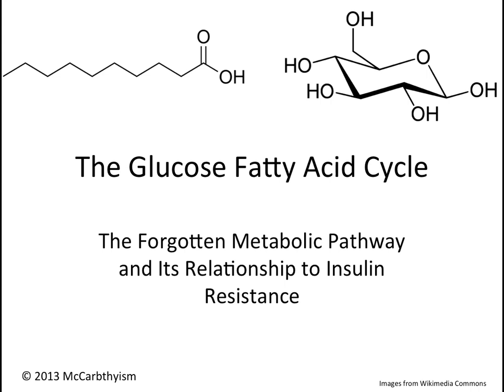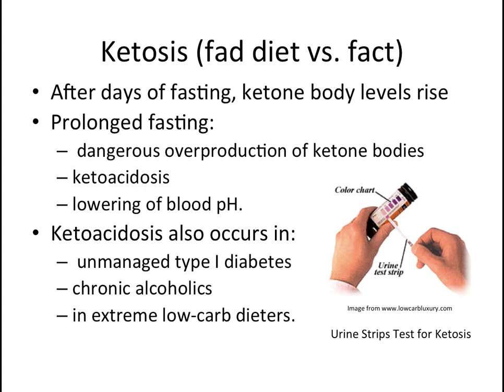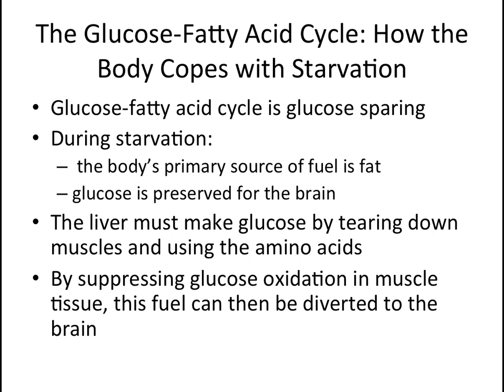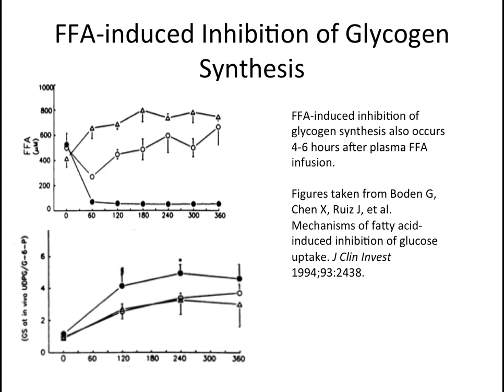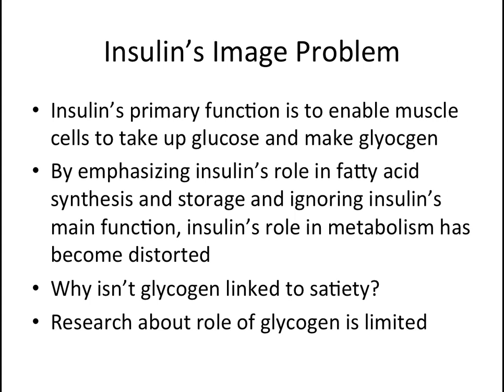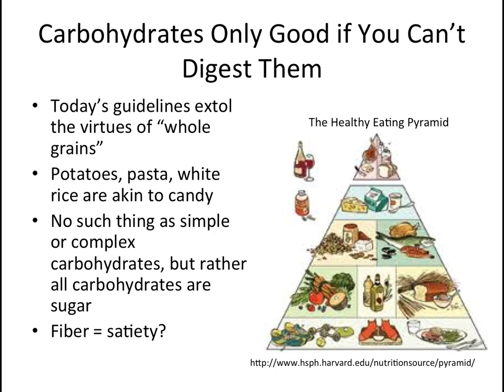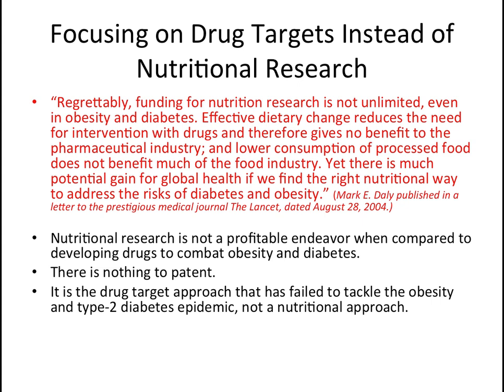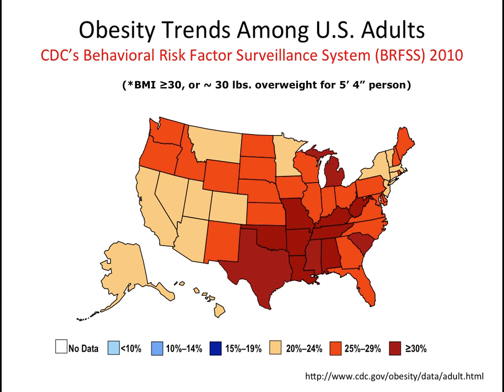GlucoseFattyAcidCycleandInsulinResistance.mov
This presentation not only highlights an important mechanism of nutrient adaptation called the glucose fatty acid cycle and its relationship to insulin resistance, but also criticizes the current low-carb dogma that pervades our culture, including the world of academic nutrition.